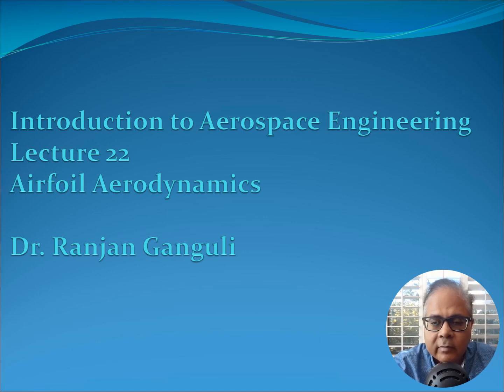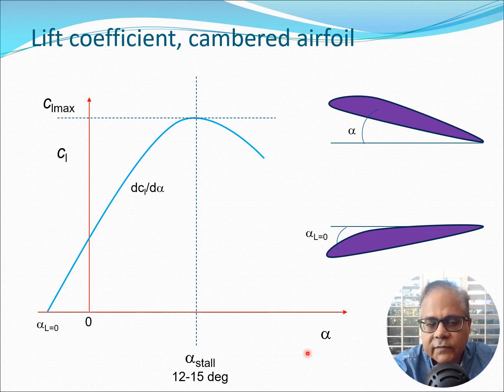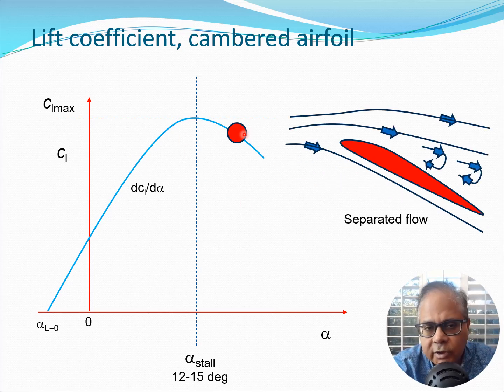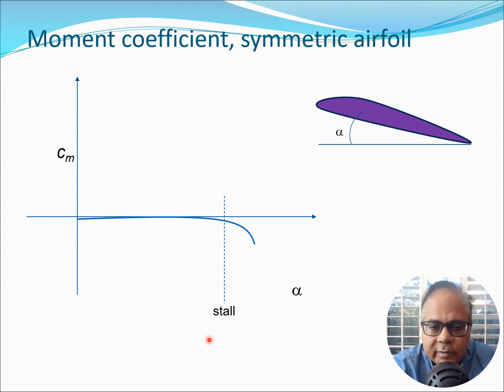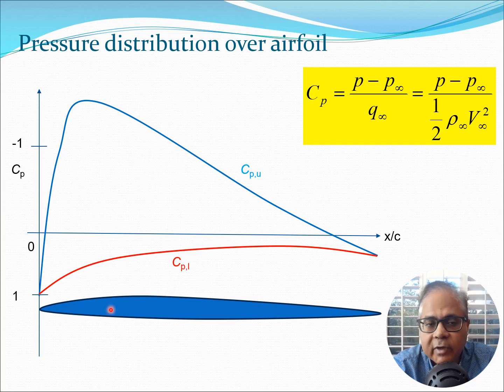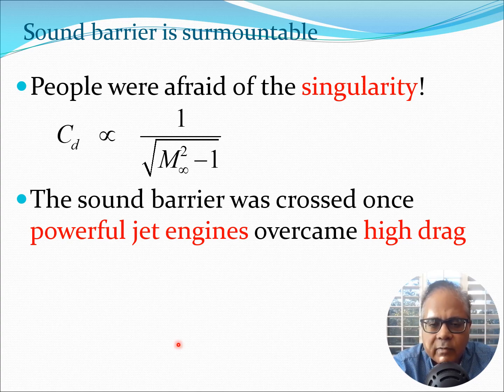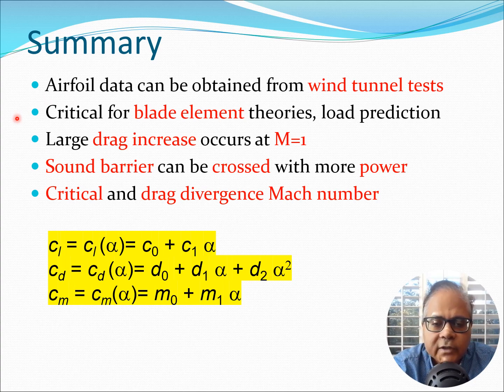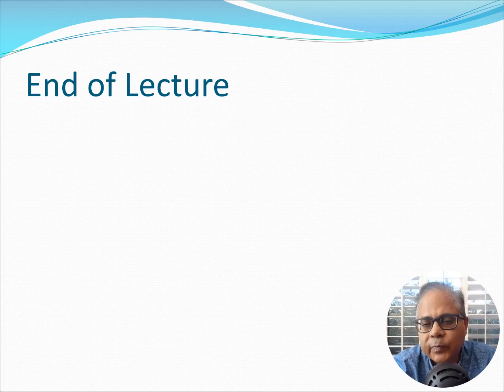Airfoil Aerodynamics, Aerospace Engineering Lecture 21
The variation of lift, drag and pitching moment coefficients with angle of attack is shown in this video. The pressure distribution on an airfoil section is discussed. The sound barrier concept is explained and the way it was crossed is mentioned.